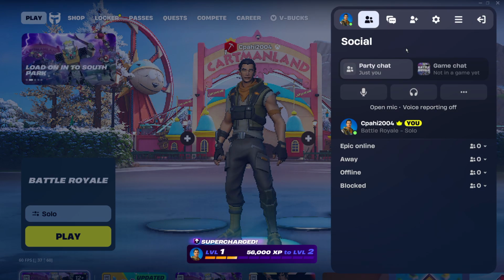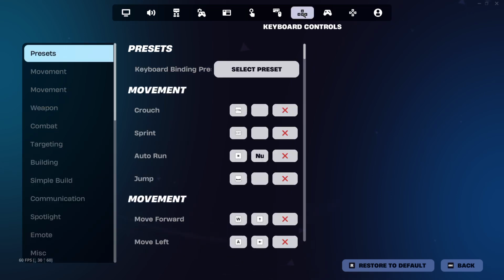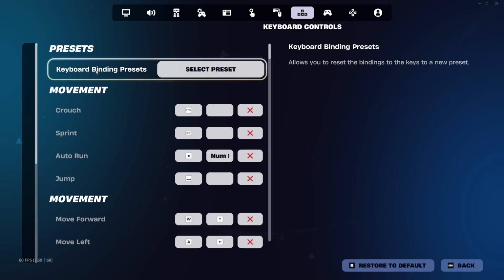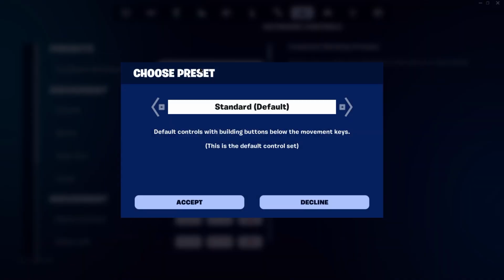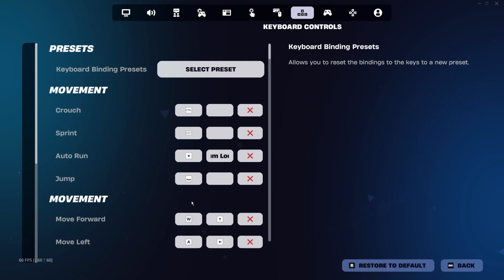Reset Keyboard Key Mapping in Fortnite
Start fresh with your controls! In this 2026 updated tutorial, I show you how to reset your keyboard key mapping to default in Fortnite on Windows 11. Whether you’ve experimented with a pro layout that didn't work out or you're fixing a keybind conflict after the January 13, 2026 security update (KB5074109), I’ll walk you through the reset process and the new January 2026 Input Integrity handshake.

With the January 12, 2026 Secure-by-Default update, Windows 11 now requires a verified "Input Authorization" for bulk setting changes. I’ll show you how to navigate the biometric Identity Check to authorize the resetting of your control scheme, ensuring your 2026 Liquid Glass interface is cryptographically synced with the official Chapter 7 defaults.

Step-by-Step Guide
Navigate to Settings: From the main lobby, click your Avatar/Profile icon in the top right corner and select the Settings (gear icon).

The Keyboard Controls Tab: Click on the Keyboard Controls tab (the icon looks like a small set of arrow keys). This is where all your custom keybinds for movement, combat, and building are stored.

The Reset Preset Method: Look for the "Keyboard Binding Preset" option at the top. I show you how to switch this to "Old School" or "Standard" to instantly revert all keys to the original Fortnite defaults.

The 2026 "Identity Check" Authorization: A walkthrough of the new biometric prompt. I show you how to use Windows Hello (Face or Fingerprint) to authorize "Bulk Input Modification," a mandatory security step in the January update to prevent malicious background scripts from hijacking your controls.

Manual Conflict Resolution: If you see a red exclamation mark after resetting, I show you how to find the overlapping keys. I'll explain how the 2026 engine now flags "Multi-Bind Conflicts" to ensure your movement keys don't interfere with the new Chapter 7 parkour mechanics.

Input Integrity Verification: How to check for the green shield icon at the bottom of the screen after hitting Apply. This confirms that your default keymap has passed the latest 2026 Windows 11 security scan and is ready for competitive play.

Fortnite, How to Reset Keybinds 2026, Fortnite Keyboard Mapping Tutorial, Reset Fortnite Settings Windows 11, MS Teams Style Guide, Windows 11 Input Integrity, Apple Secure-by-Default Update, Best Settings for Fortnite 2026, Fortnite Keybind Conflict Fix, Windows 11 Identity Check, Tech Support Gaming, Fix Fortnite Keyboard Not Working, Liquid Glass UI, Input Integrity Scan